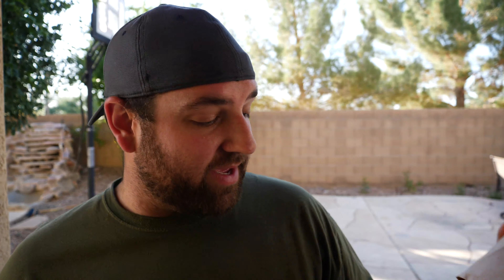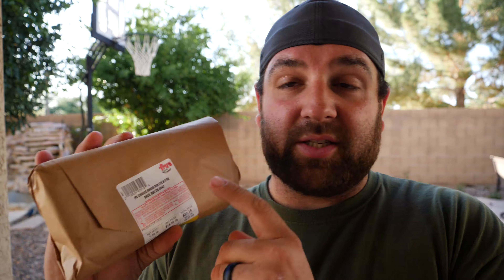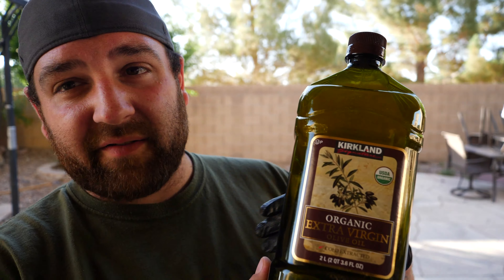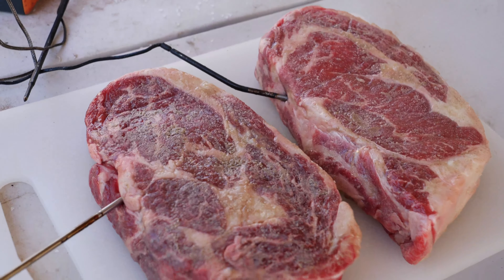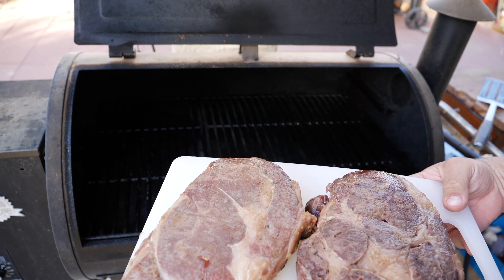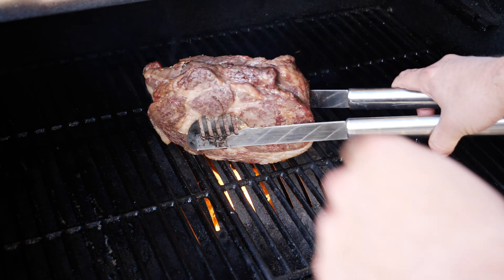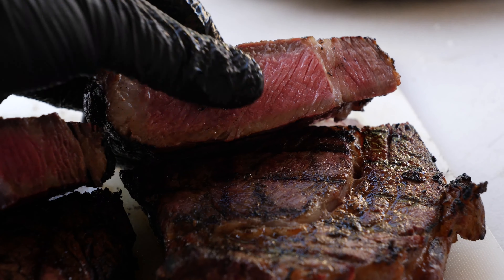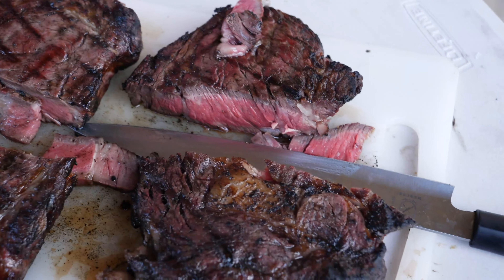WAGYU vs CHOICE RIBEYE | Pit Boss Reverse Sear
I found a Wagyu Ribeye at my local grocery store, and they had some delicious looking Choice Ribeye steaks as well.

I fired up the Pit Boss 820 Pellet Grill and did a Reverse Sear.
What are the differences? Is the meat more tender? What makes it tender?
Watch this video to find out how a Wagyu Ribeye compares to a Choice Ribeye!